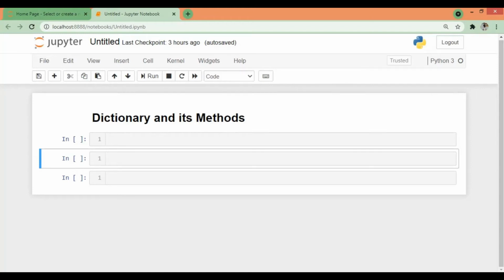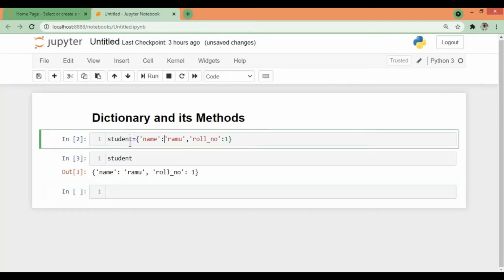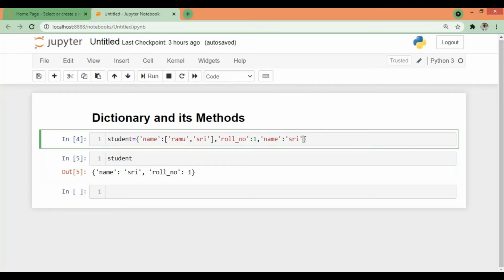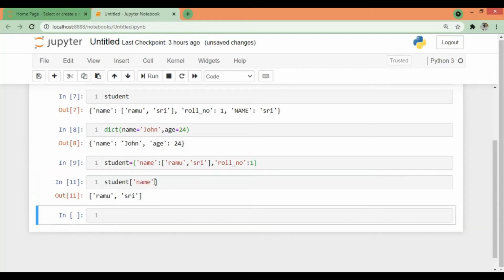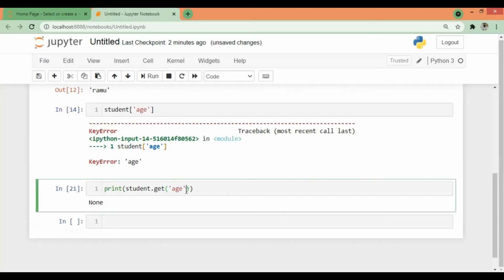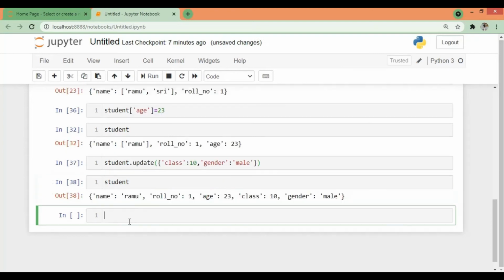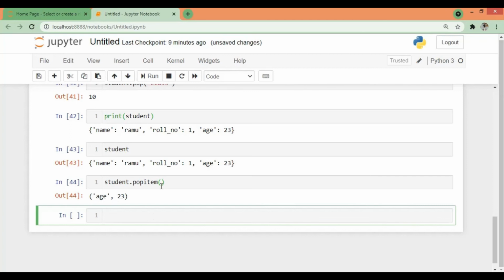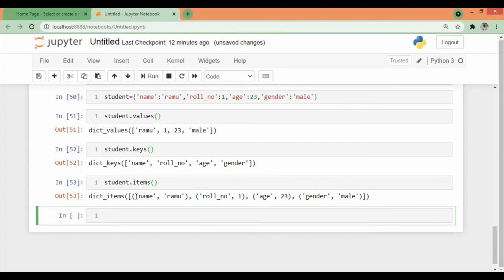Tutorial 7 : Dictionary and Dictionary Methods in Python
This video explains dictionary and dictionarymethods in python

⚡Channel Description⚡
This channel focuses mainly on  Data Science,any one from technical or non technical background who want to learn data science or to revise the concepts of python, maths,stats, data science can follow the channel

Happy Learning

Time stamps⌛
00:00 Intro
00:27 Creating a Dictionary
01:50 Properties of KEY and VALUES
04:50 Accessing Elements in a dictionary
08:14 Adding Elements to a dictionary
09:55 Removing Elements in a dictionary
12:17 Some other important methods in a dictionary
13:49 Thankyou note

⭐Video Tags⭐
PYTHON, PYTHON BASICS, DICTIONARY IN PYTHON, DICTIONARY METHODS IN PYTHON,PYTHON DICTIONARY,PYTHON FOR BEGINEERS,BUILT IN FUNCTIONS FOR DICTIONARY IN PYTHON,DICTIONARY AND DICTIONARY FUNCTIONS IN PYTHON.KEYVALUE IN DICTIONARY,